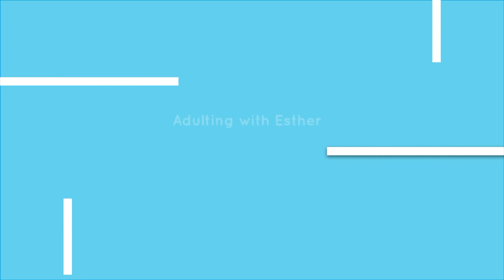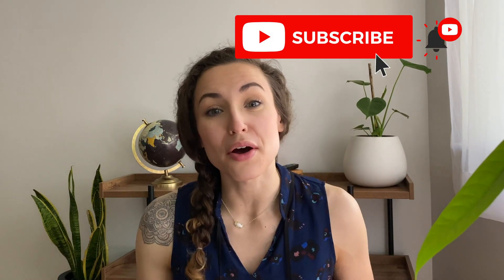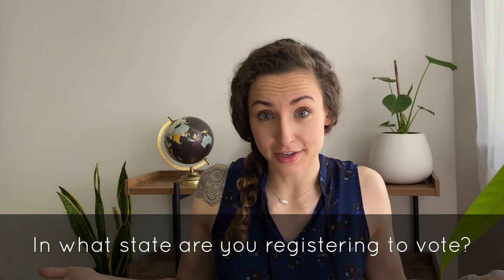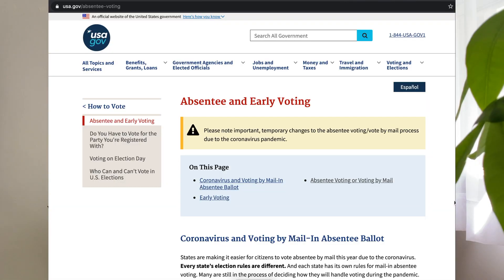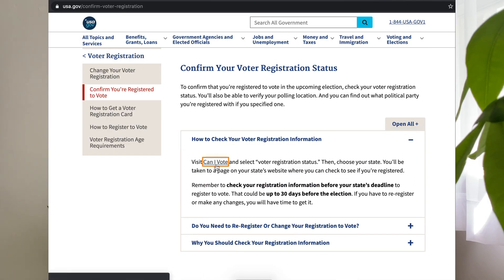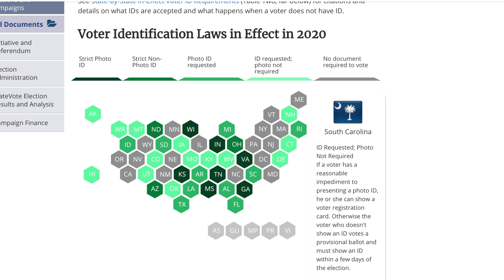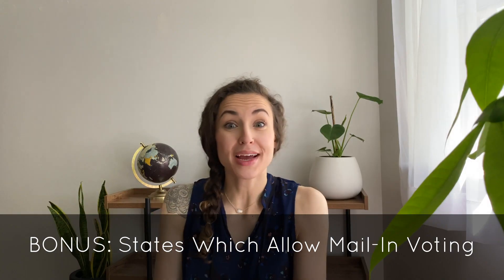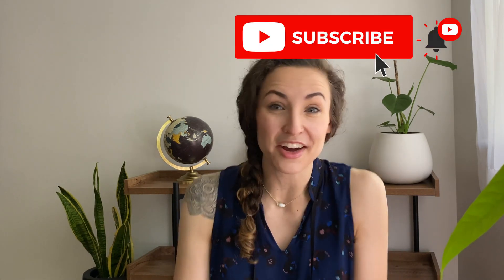HOW TO REGISTER TO VOTE ONLINE || How to Vote By Mail + Am I Registered to Vote?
Easily make your voice heard in the 2020 presidential election by learning how to register to vote online and how to vote by mail. Learn more about the bi-partisan candidates HERE 🧡 Joe Biden vs. Trump ➡️

Federal Presidential Election is on Tuesday, November 3rd, 2020.
Major bummer: You can't vote online for presidential elections

0:00 Intro
0:46 Who can and can't vote
1:40 Registering with a political party
2:23 How to Register to Vote Online (in person, absentee, mail in vote, early voting, etc.)
5:00 How to Vote

iPhone 11 Pro
K & F Lightweight 62” Tripod
Boya Lavalier Smartphone Mic
Aux to Lightning Adapter
ESDDI LED Video Light

📖Esther's Advanced Adulting Book List📚
Rich Dad Poor Dad - Robert Kiyosaki (financial literacy)
I Will Teach You to Be Rich - Ramit Sethi (personal finance)
Daring Greatly - Brené Brown (vulnerability)
Fewer Things, Better - Angela Watson (putting you first)
Glass Castle - Jeanette Walls (perseverance)
How to Win Friends and Influence People - Dale Carnegie
The Power of Self-Compassion - Laurie Cameron

What is Adulting with Esther?
At AwE, we teach the things you don't learn in school to empower you to take full advantage of your adult life. It's our belief that adulting done right--your kind of right, can be adulting made fun. Most adults could use some life tips and guidance along the way to let them know they're doing just fine. There are always multiple solutions to a problem, including "how to do life". We're going to share with you the different ways that we've decided to do our best lives-- the lives that actually makes us happy. You're invited. 🥰

Who is Esther?
On the surface, Esther is a middle school math teacher out of Chicago--so she knows exactly what they don't teach in school.  She's been an adult since she moved 3,000 miles from home at 18, and has been working on ways to tackle life since then.